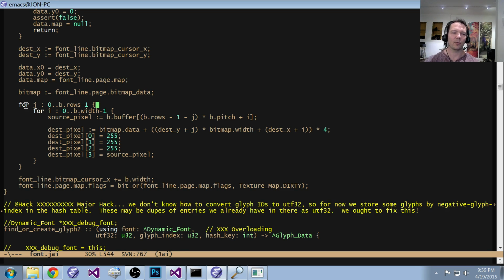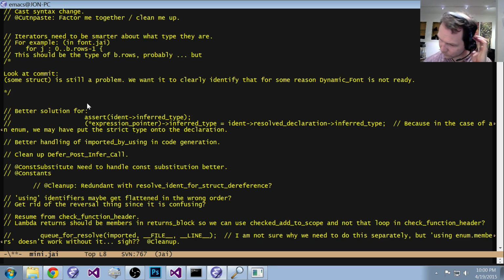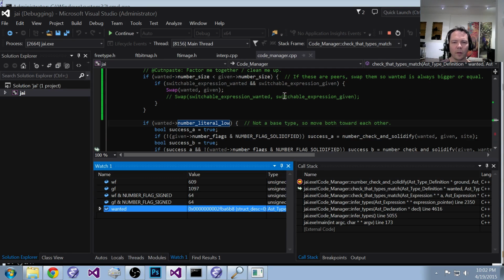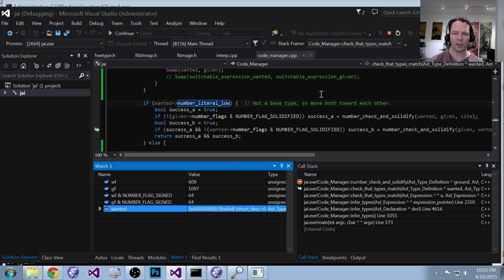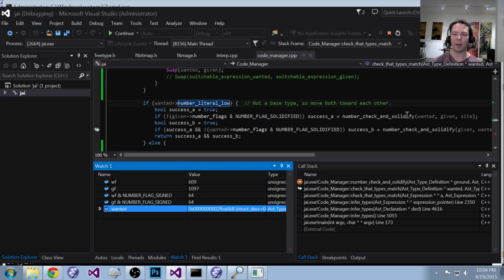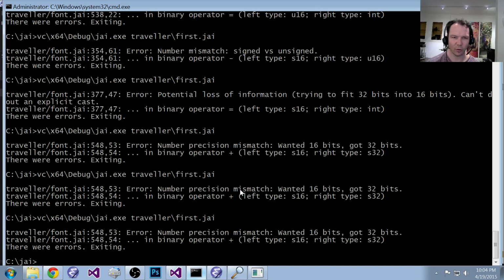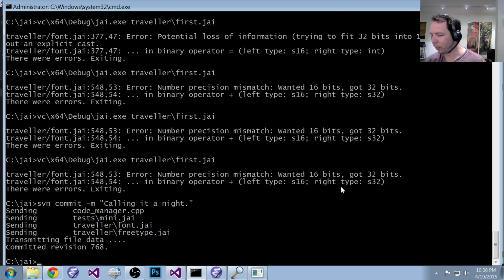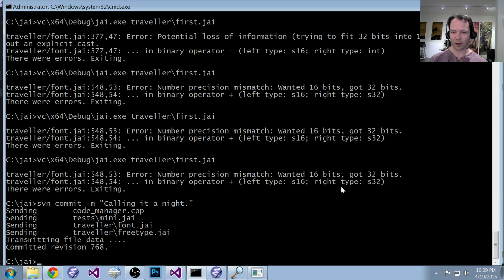Hammering on Font Code - 2 / 2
Doing some everyday work on the compiler and on code in the language itself.